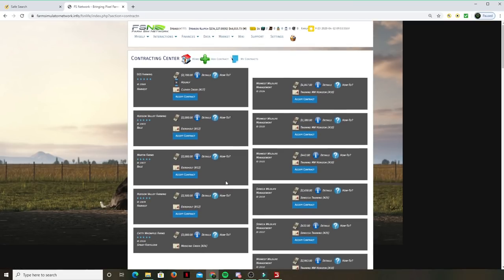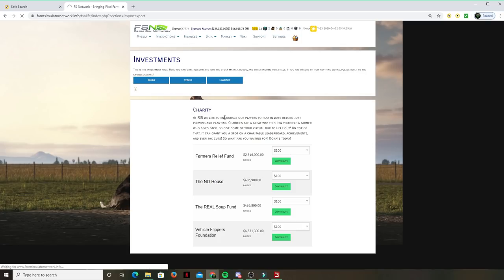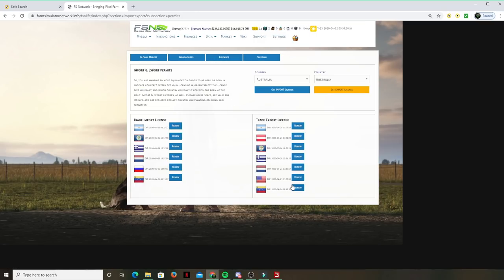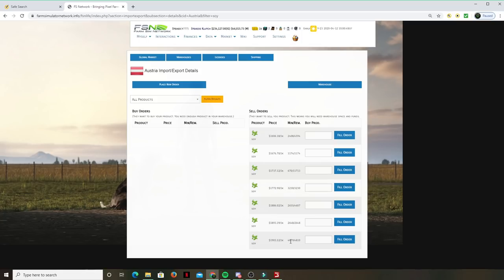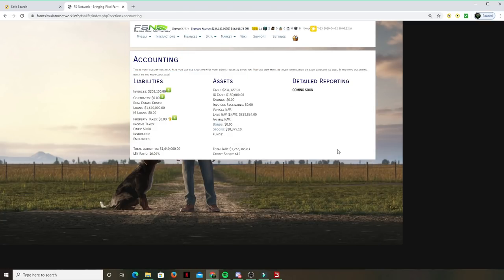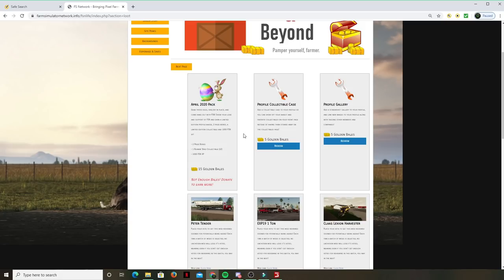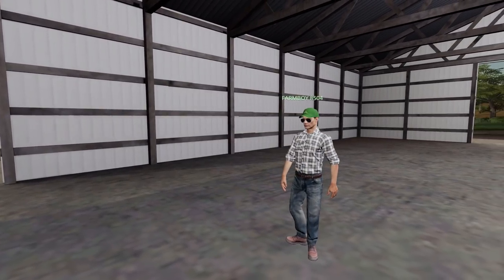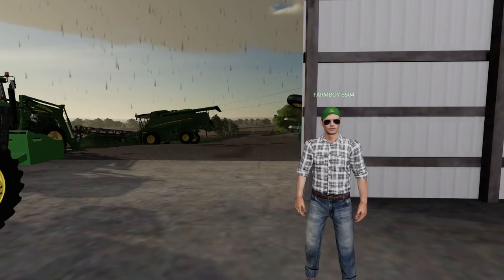FS NETWORK - THE GAME CHANGING & THE UGLY - OUR OPINION (FSN) FARMING SIMULATOR 19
We took a break from Roleplay for just one video.  I have been getting a lot of questions on what are my thoughts of FSN.  Created a video to breaking down the pros and cons of this great Farm Sim Network.  Klutch and Farmboy jump in to give their opinions.
Try to remember this is only our opinions!
Help me out:  Use my code when you start FSN: Steveo #777
Farm Helper:  FarmBoy's Channel

What is great about FSN:
- Free To Play (No pay to Win)
- Auction House across all Servers
- Stock Market, Bonds, Charity
- Crop Insurance, Banks with Low Interest Loans
- Global and Local Crop Sales
- Accounting System
- Permit Center
- Contracts such as; Snowblowing, Mowing, Trucks, Farmhand etc.
- Permit Center for CDL, Building Permits etc,
- 25+ Servers
- No Money Creation